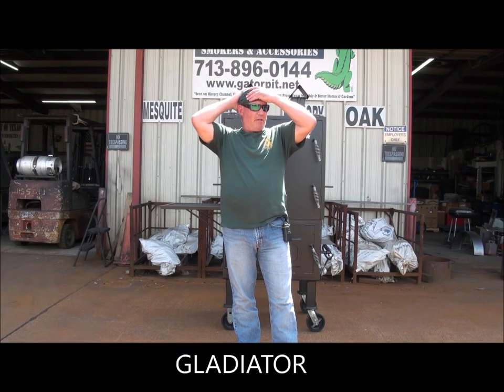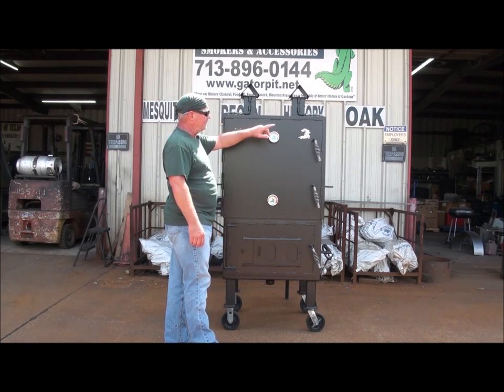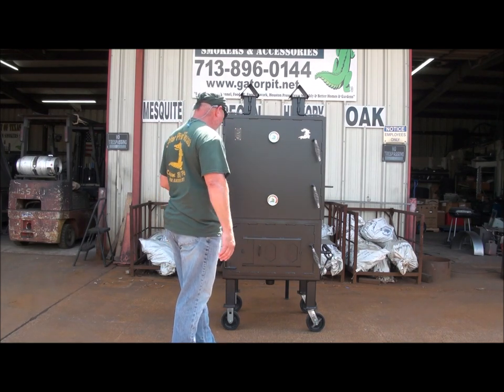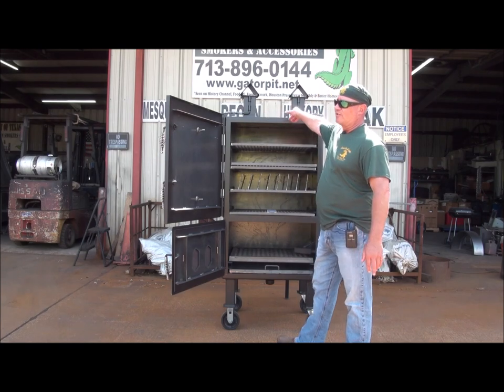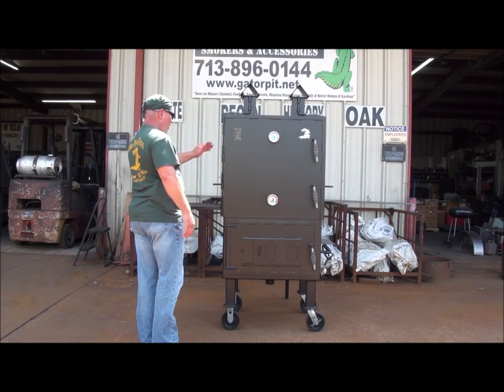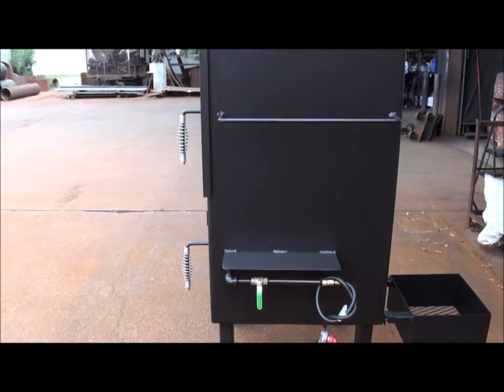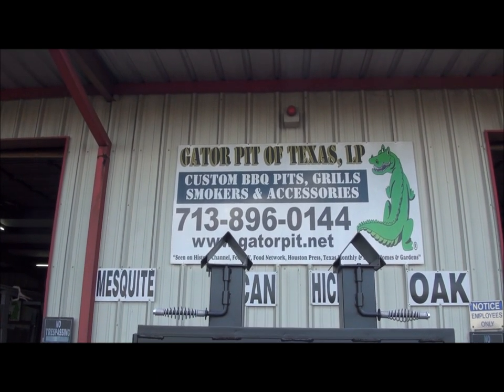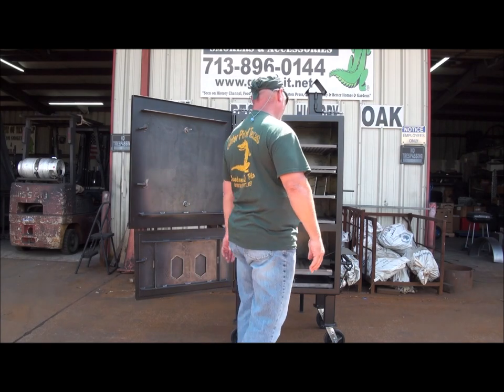The GLADIATOR by Gator Pit 2019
Commercial Size
Total Package Price:  $3,695.00
Pellet Hopper conversion kit for $1,195.00
Holds 35 pounds of pellets and has a pellet dump

Photos and video may show optional custom features.  See below for standard features.

Total cooking capacity = 17.7 square feet.  This Gator functions and cooks low and slow or hot and fast.   Gator’s unique internal design makes this cooker smoke meat just like a traditional Offset pipe smoker.  But, offers a large cooking capacity in a smaller foot print.  A water pan can be placed on the lower portion of the food chamber for those Cookers that like to cook with a water pan in this style cooker.  Also, remove the lower baffles and use as a charcoal or wood burning grill.  You get the best of both worlds:  Direct and Indirect cooking.

Smoking chamber is made from 1/4" thick wall carbon steel plate. Four angle-framed sliding food trays 24" deep x 26.5" wide are constructed with 3/4" angle for extra support and no sagging. 6" clearance between trays, Two full size foil pans can rest on each tray, Upper and lower 3" dial stainless steel temperature gauges, Commercial stainless steel cool-touch handles on  food chamber door, Front door is 1/4" thick wall carbon steel plate, fully flanged to keep heat and smoke in the pit, Dual Birdhouse adjustable smoke stacks with stainless steel cool-touch handles, Adjustable and removable ¼” thick wall carbon steel baffles that allow a more even temperature air flow, 2" drain located on the bottom to easily drain and clean out.

Firebox door is a 1/4"thick wall carbon steel plate, fully flanged to keep heat and smoke in the pit, Commercial stainless steel cool-touch handle on firebox chamber door, Sliding adjustable air-intake vents, Lower pull-out solid plate ash pan with handle, Pull-out angle framed ¼” thick wall charcoal/wood grate, Heavy duty side handles for pushing/pulling pit and for strapping down to secure on a trailer, Heavy duty commercial all-weather 6” casters (two locking/two rigid).

8-12 briskets to give an idea of cooking capacity.  Two to three briskets each meat rack.

As described above with standard features: 30” W x 36” Deep x 72” H 600 plus pounds apprx.